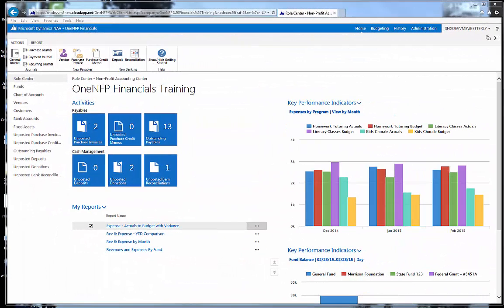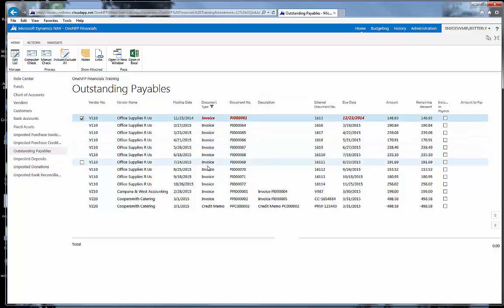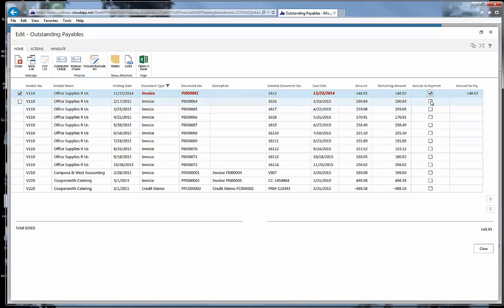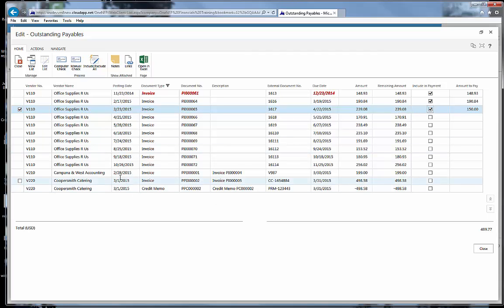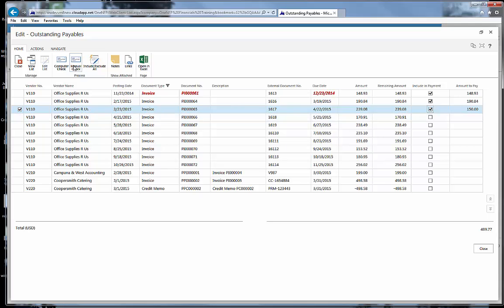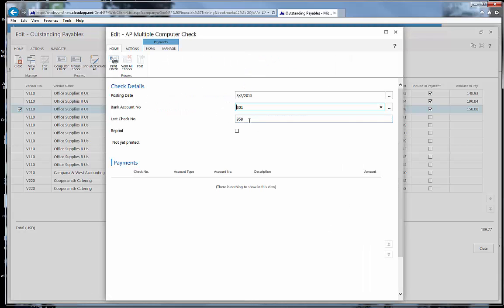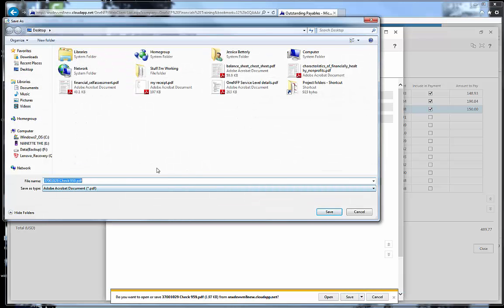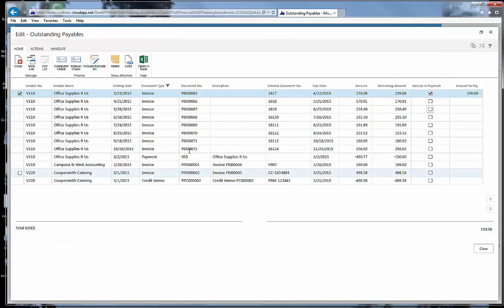Paying Accrued Expenses with Outstanding Payables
How to pay your accrued expenses with a check (computer or manual) using the Outstanding Payables feature.